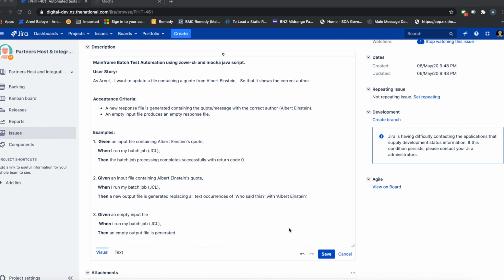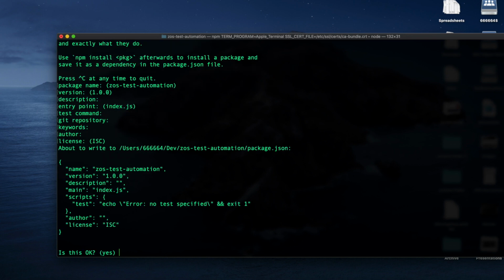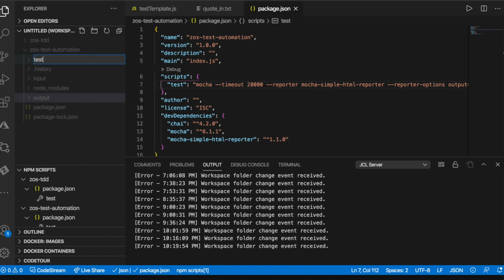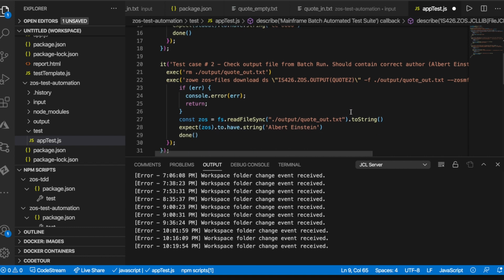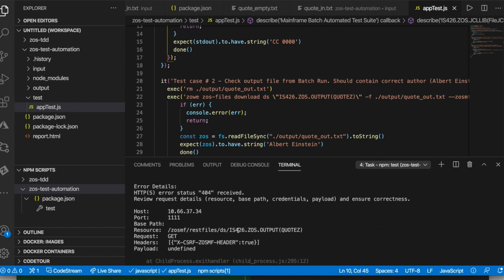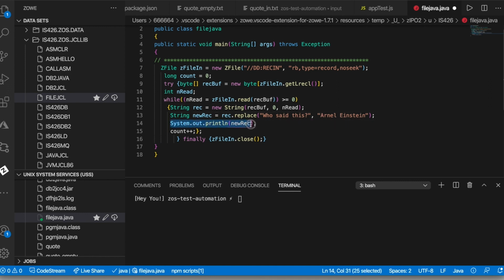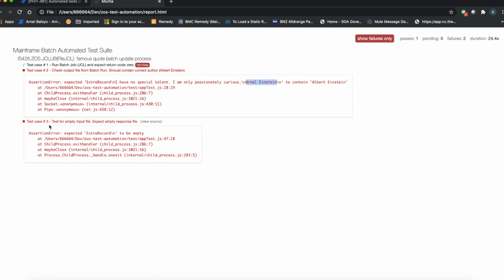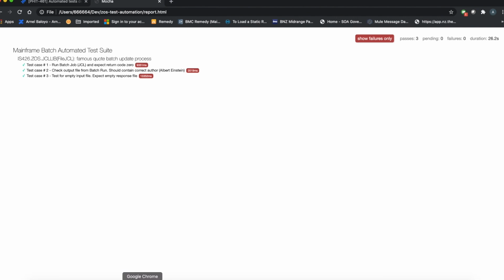z/OS Mainframe Test Automation using zowe-cli and mocha java script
(Note: Jump to the 2-minute part of the video if you just want to see the 'how-to' instructions).

A video demo on creating a simple Mainframe Test Automation project using open source tools. This includes a complete 'How-to' instructions to show how easy it is to code a mainframe test automation project using Zowe-CLI and Mocha testing framework. We'll also show how to execute this to demonstrate TDD/BDD testing concepts for mainframe batch applications.

"I have no special talent. I am only passionately curious" - Albert Einstein